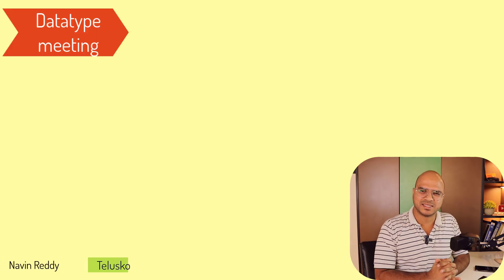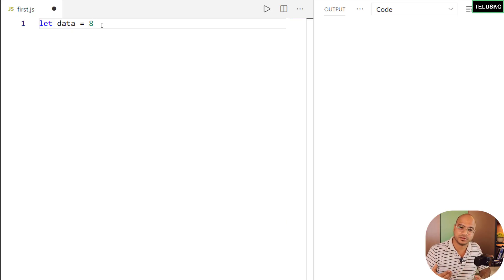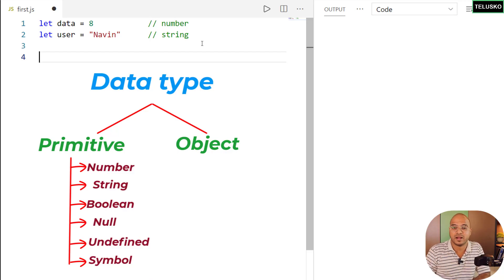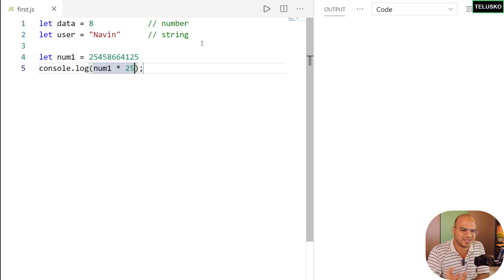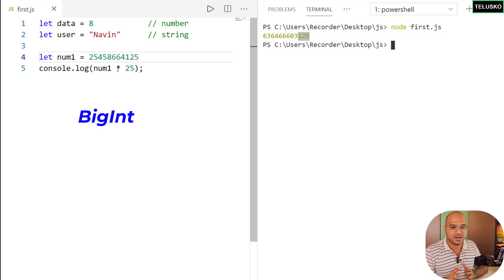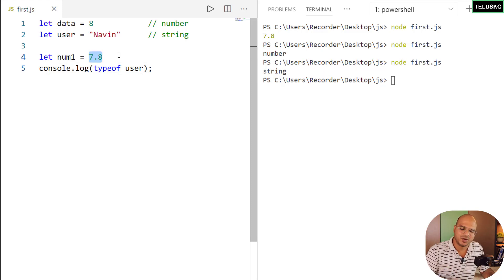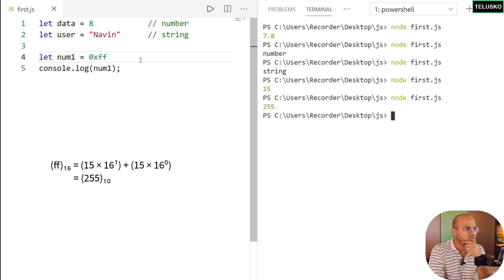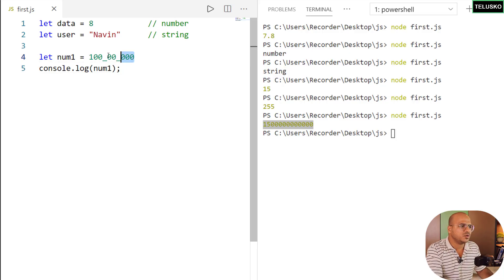#5 Data Types in JavaScript - 1 | JavaScript Tutorial